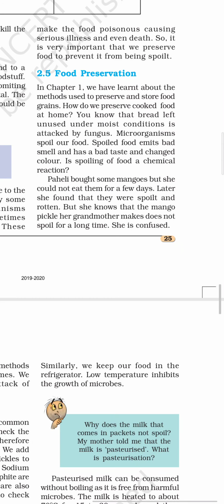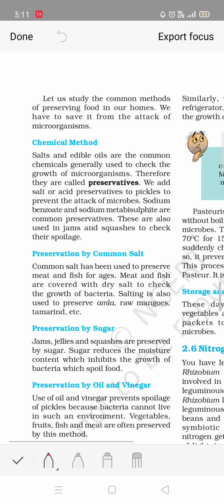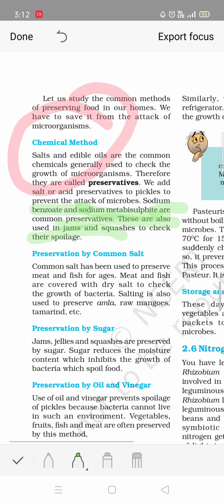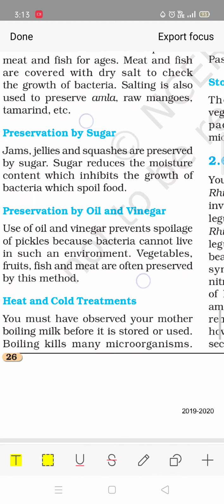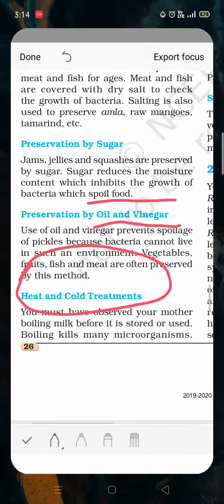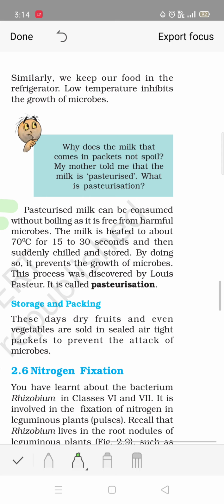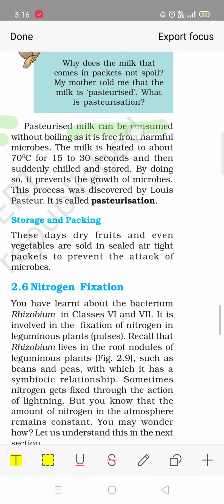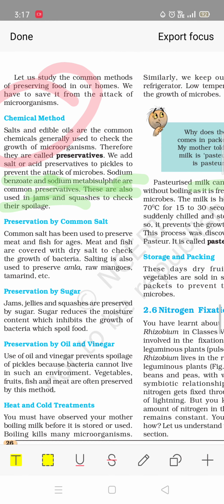Class 8 sci chapter 2 part 4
Prevention of food